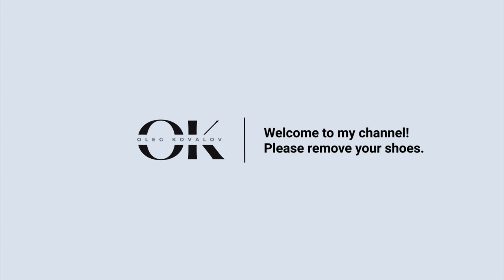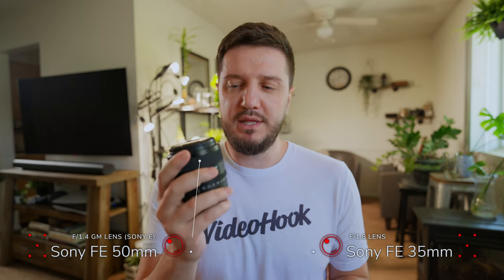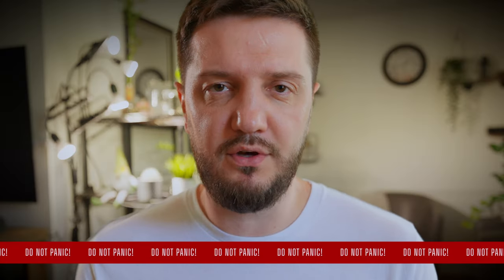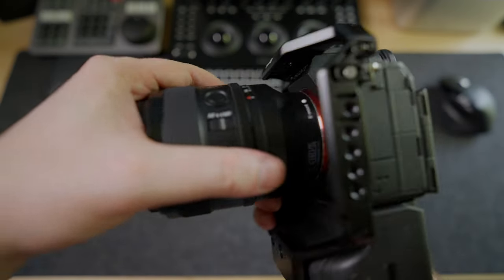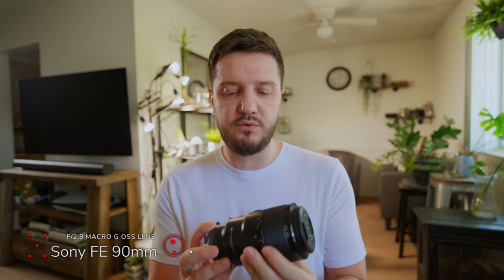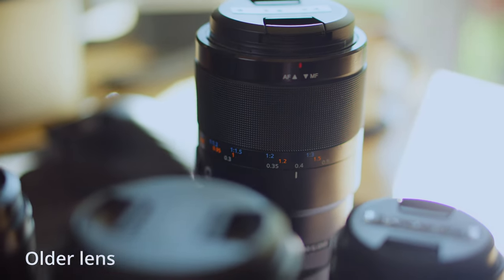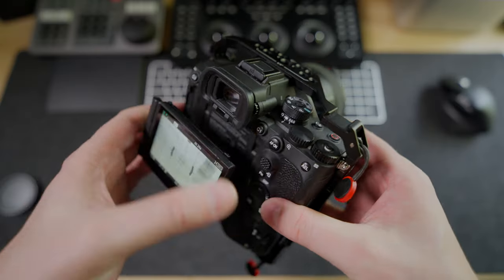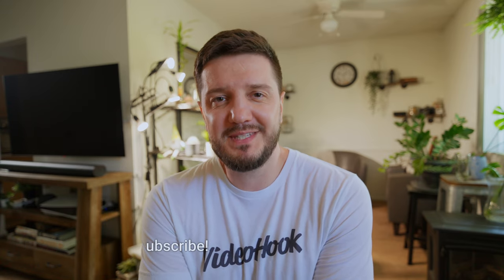The Truth Behind Prime Lens Shake Noise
Have you ever wondered why your brand-new lens makes a thumping sound when you shake it? In this video, we'll uncover the mystery behind this common occurrence. So sit back, relax, and let's dive into the world of prime lenses together.